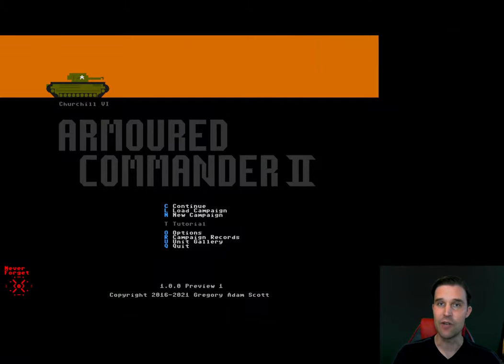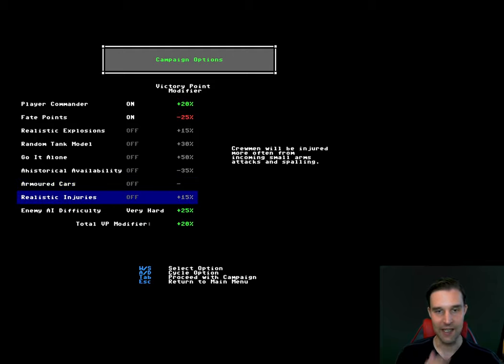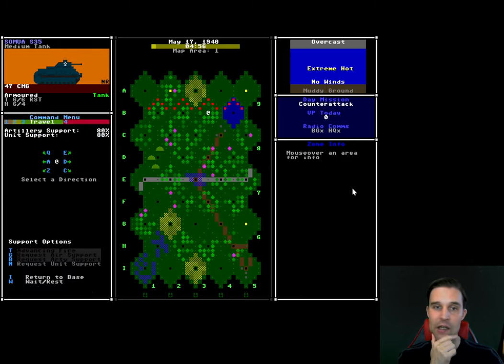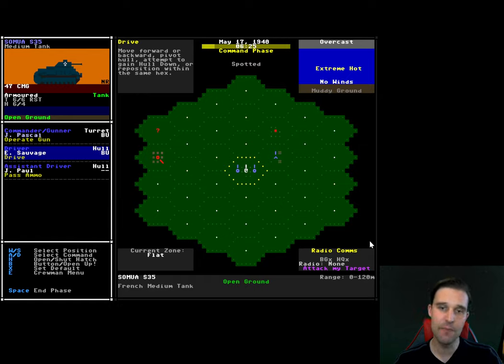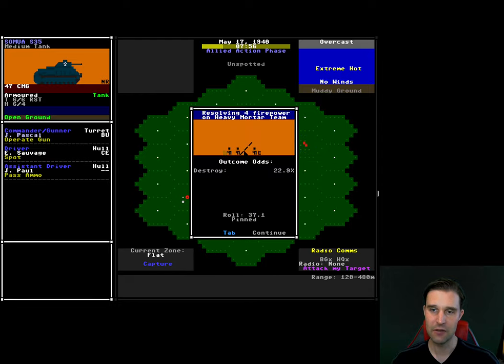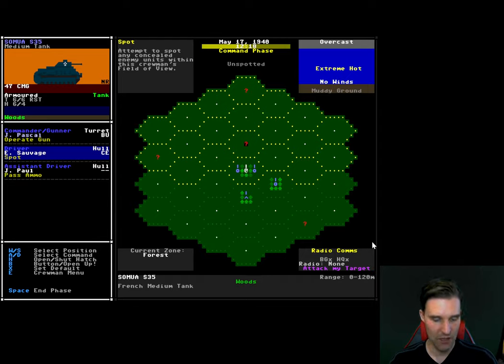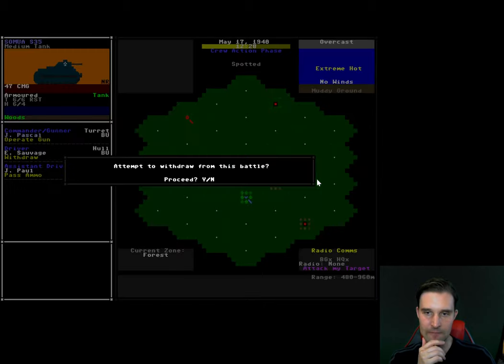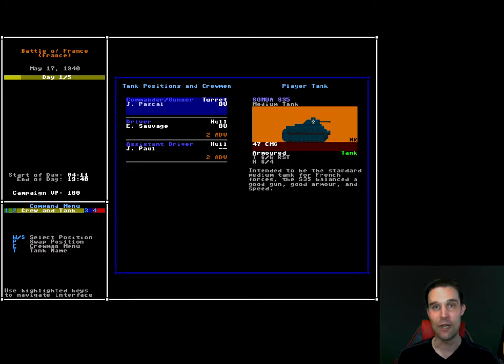Armoured Commander II - Preview of Upcoming 1.0.0 Update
I play through one combat day to show off some of the changes coming in the next major update to the game. You can preview these changes by joining us on the Discord server and getting the Steam beta access code.

00:00-05:05 Introduction
05:06-8:08 Campaign Setup
08:09-11:48 Campaign Calendar and New Skill Menu
11:49-41:34 Campaign Day and Scenarios
41:35-44:45 Running Away and Resting